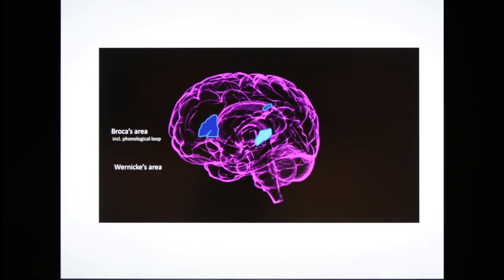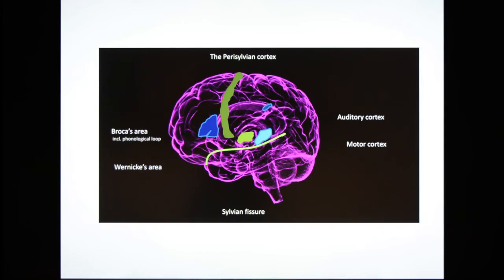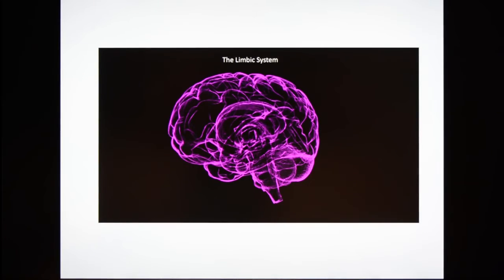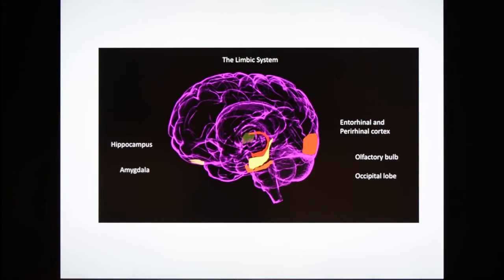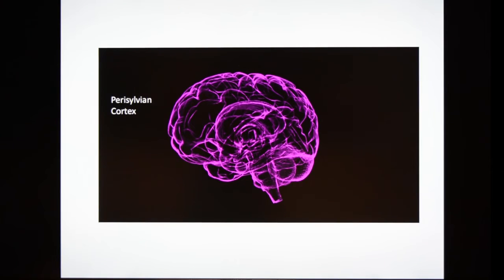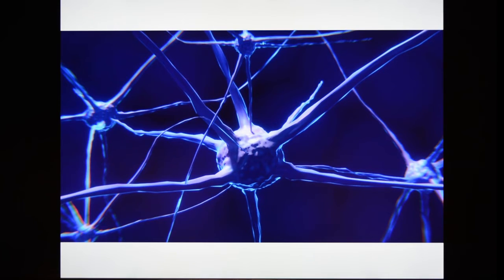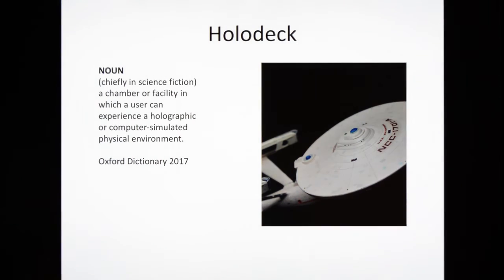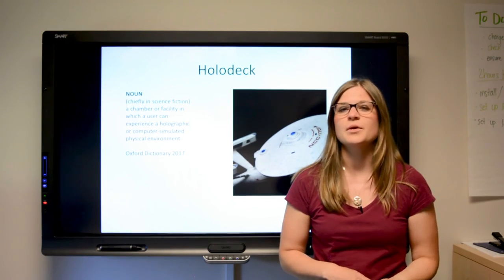How To Learn Another Language with VR?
Redefining Language Learning Through Virtual Reality. Infusion Edutainment is combining stimulation, rehearsal, immersion, and gamification to build a successful language learning platform that mirrors the steps in which your brain processes language.

About us: Infusion Edutainment Language Learning Incorporated is a cutting-edge technology education company. Our primary focus is to deliver a new and unique way to experience immersive learning.